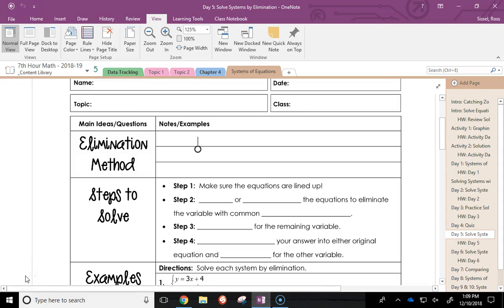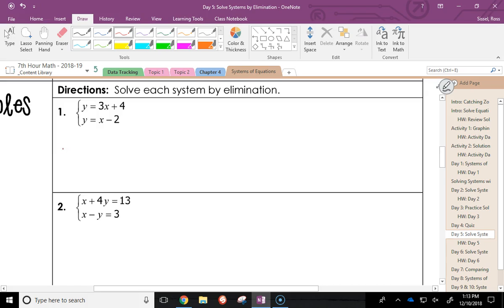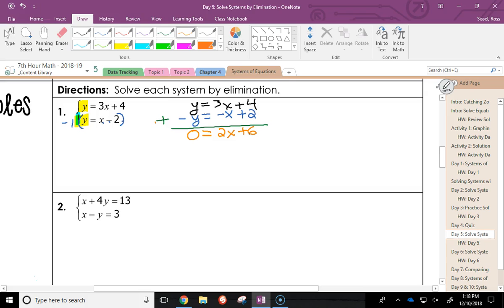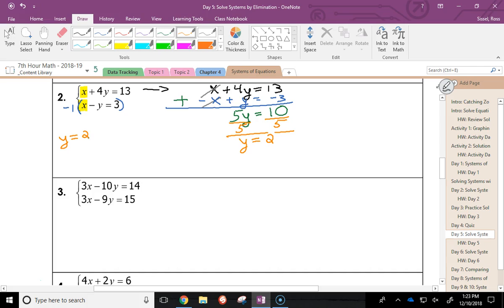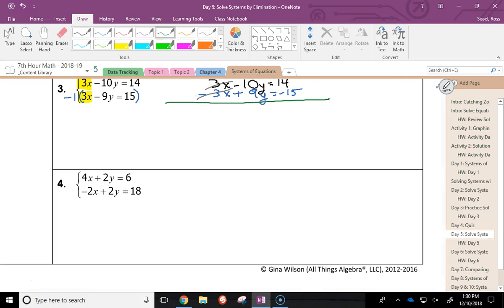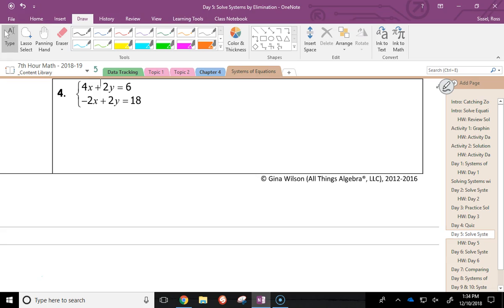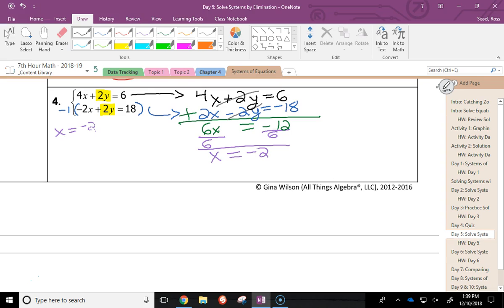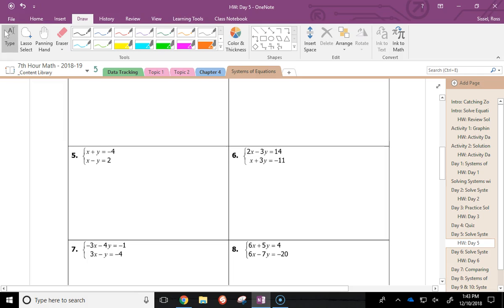Day 5 Elimination Method 7th Hour